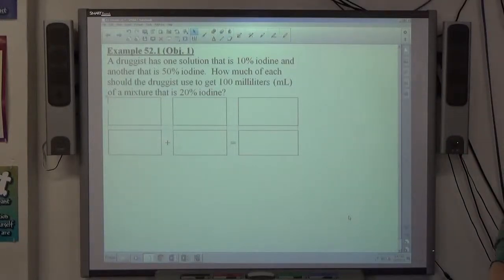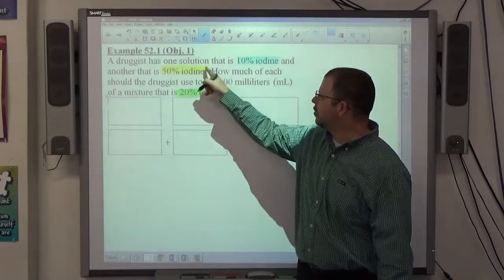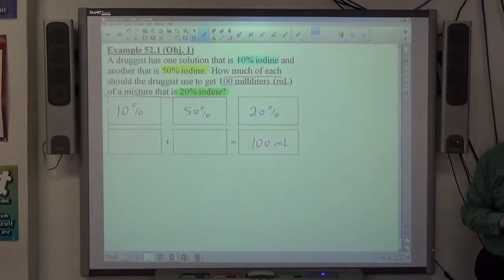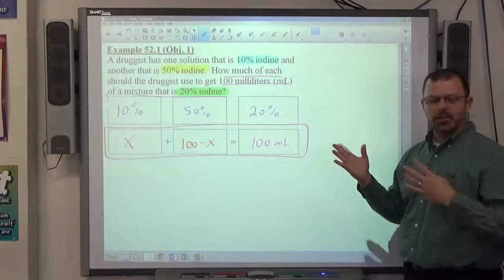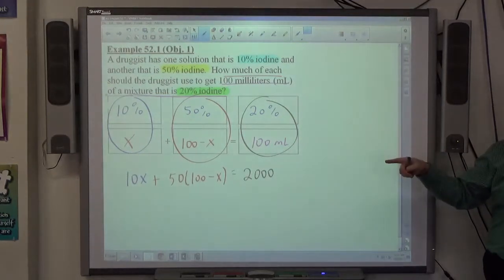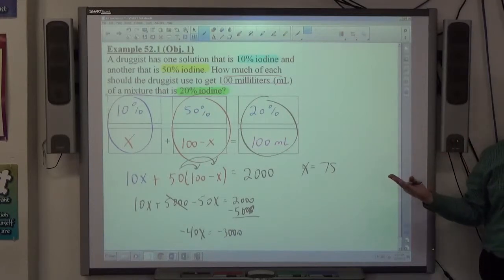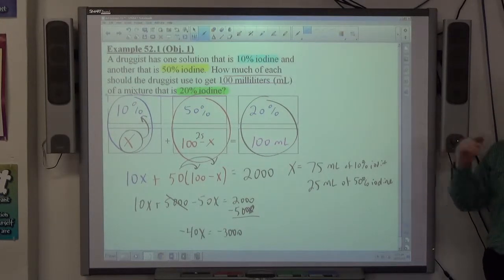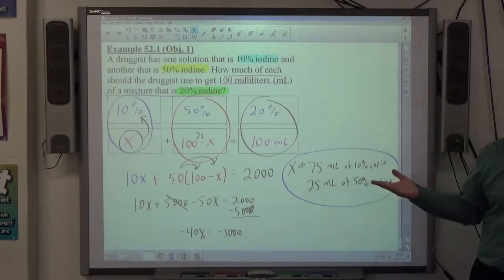Algebra II Example 52.1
Determine the amount of a weak and strong solution needed to create  a specific amount of a solution at a specific percentage strength.